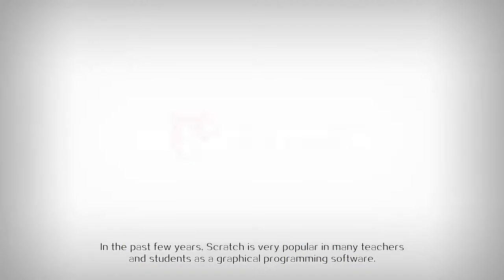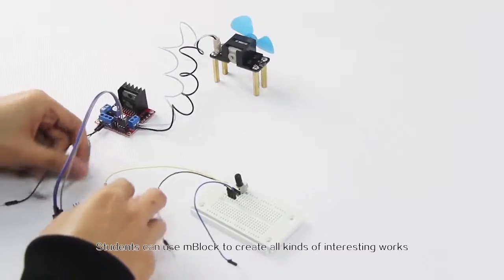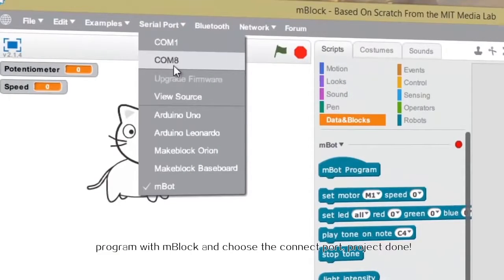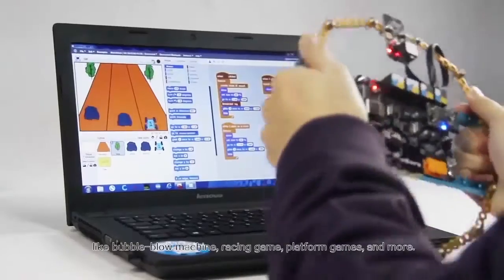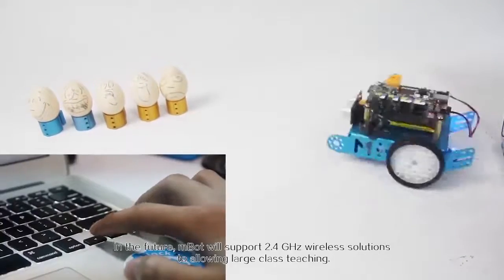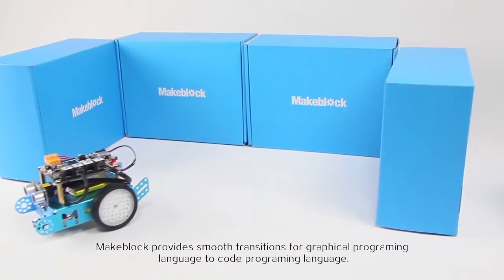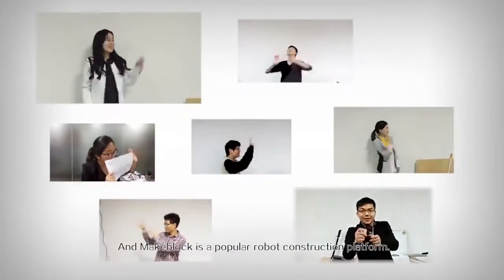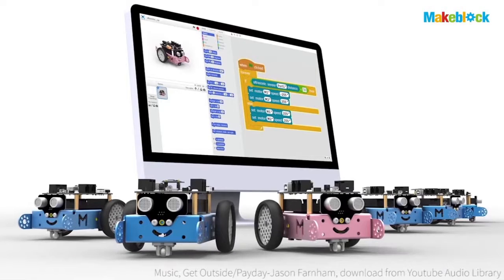What is mBot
This is the optimized video to showcase what is mBot, what is it capable.
mBot is an educational arduino robot for kids to learn programming, electronics and more at ease.